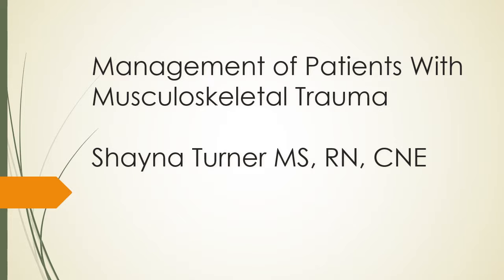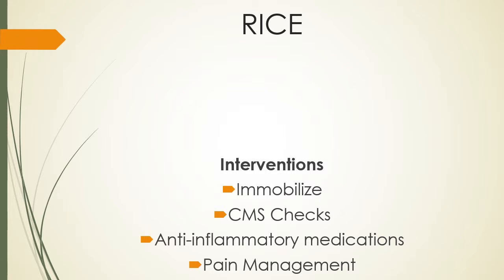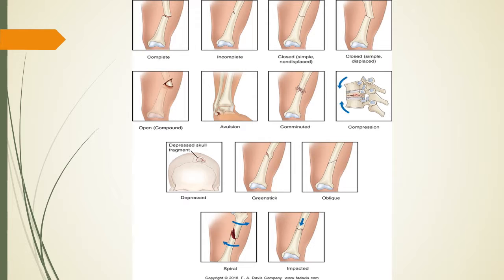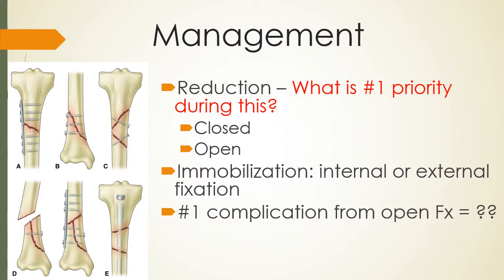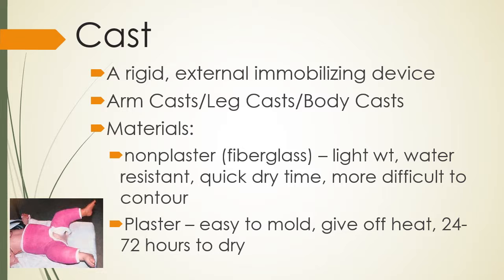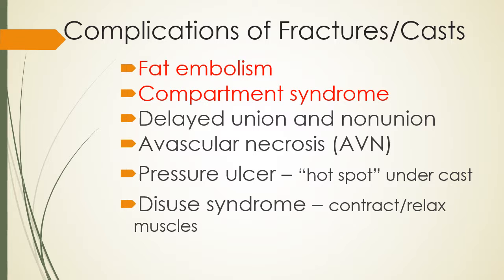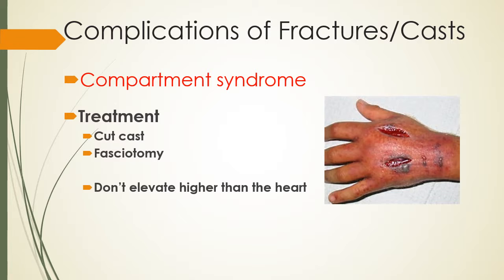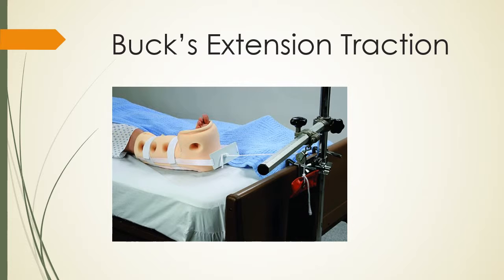Management of Patients With Musculoskeletal Trauma